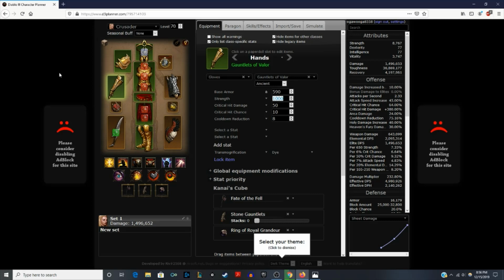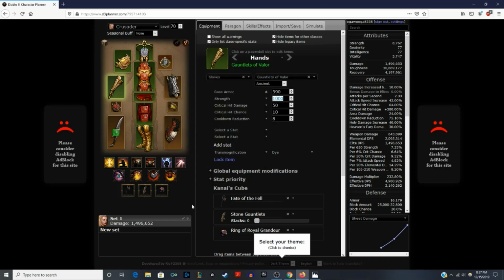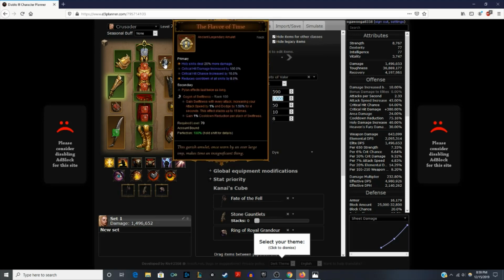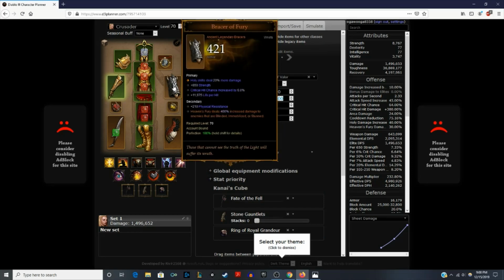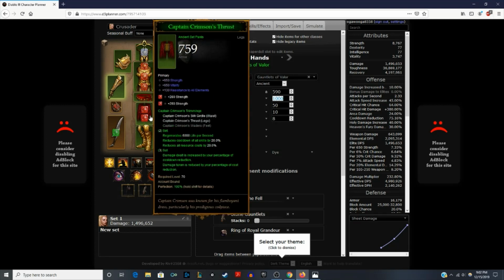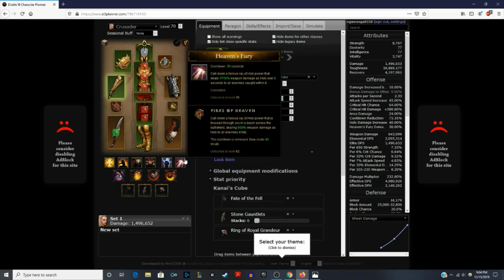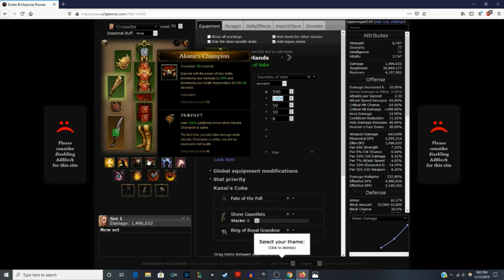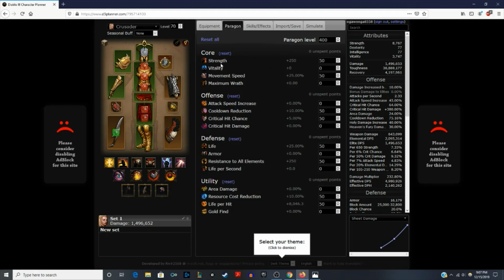Diablo 3 Season 19 Crusader Aegis of Valor Build Guide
This is a casual safer build variation for the strong and popular Aegis of Valor Crusader Build.  This build was able to complete GR 110 relatively easily without any augments.  Enjoy!

Leave any comments below!